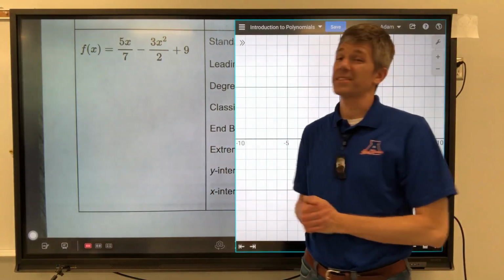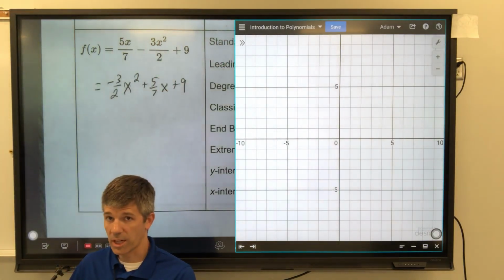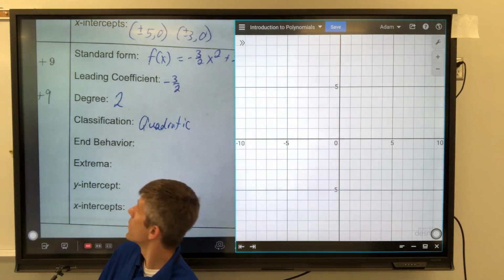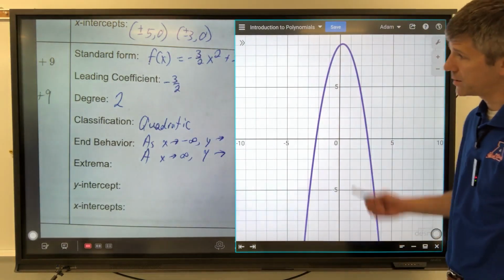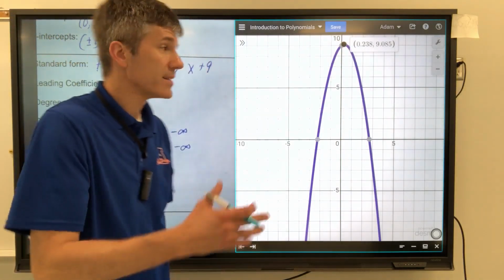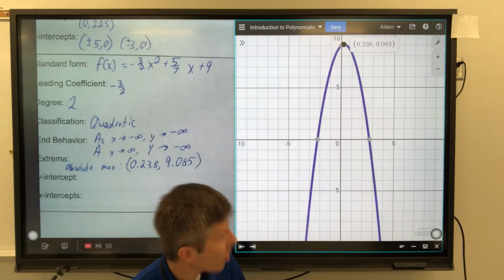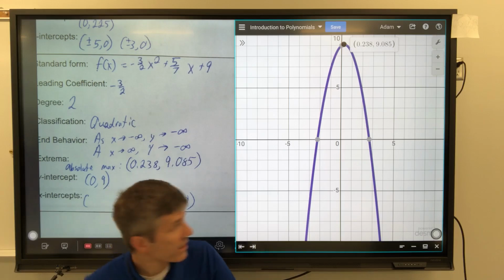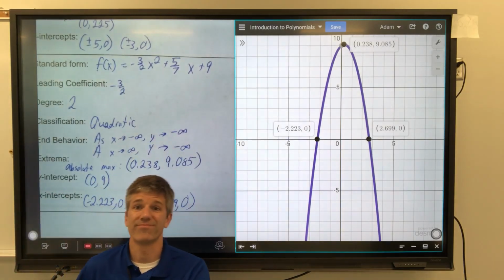introduction to Polynomials, Part 5